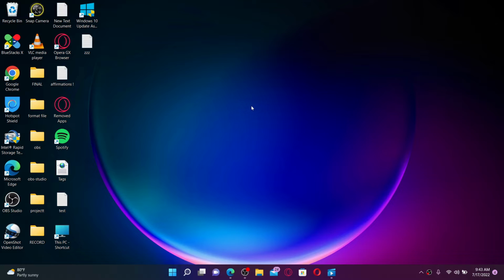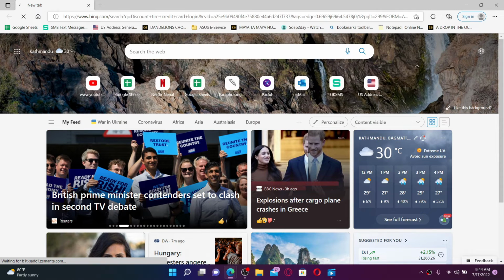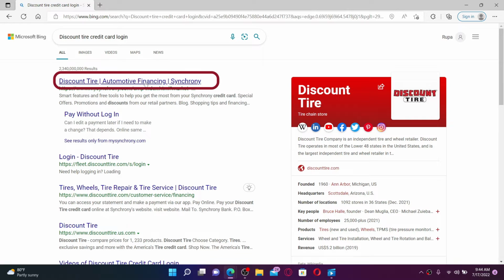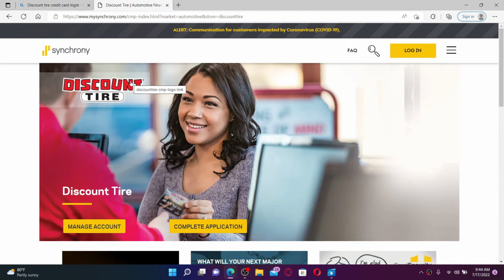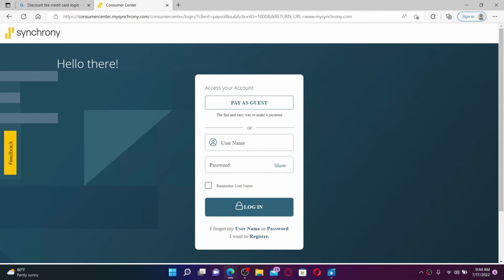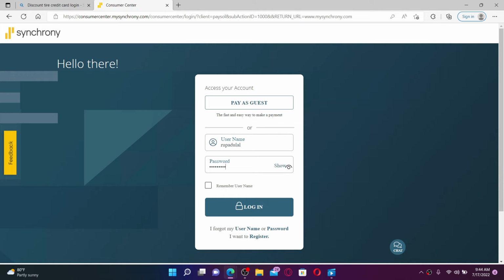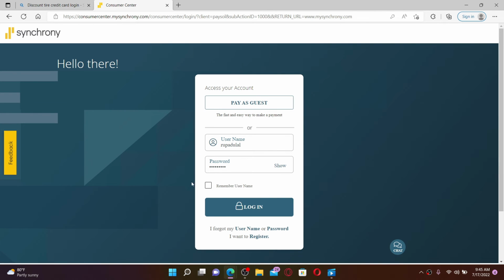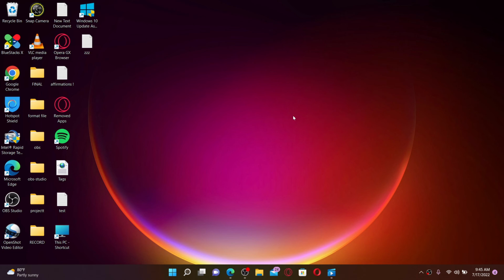How To Login Discount Tire Credit Card Account? Discount Tire Credit Card Sign In 2022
Discount Tire Credit Card Login:

This video walks you through the process of logging into your Discount Tire Credit card account and accessing everything, including your statements. This is for all of the customers who have been unable to figure it out on their own!

0:21 How To Login Discounttire Credit Card Account
1:35 Outro